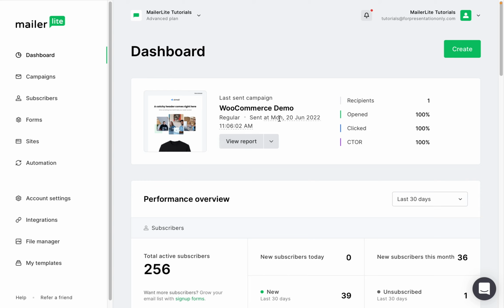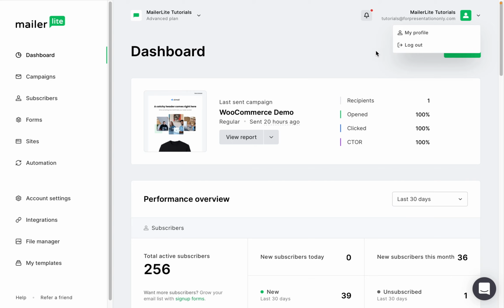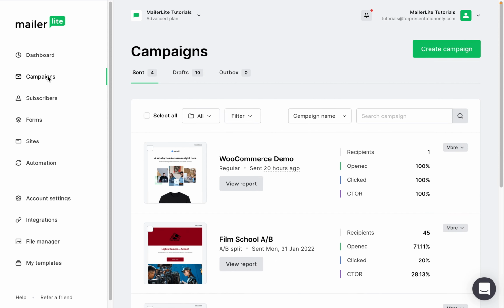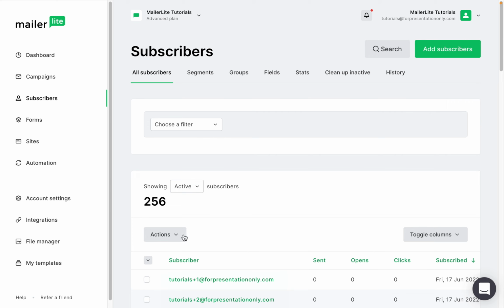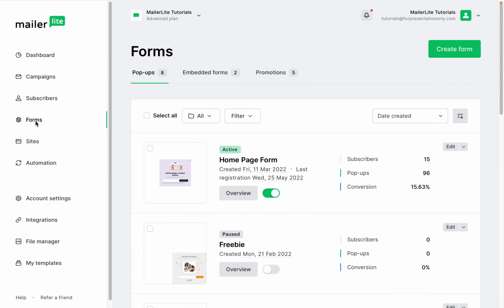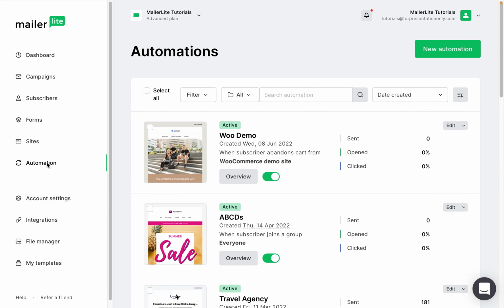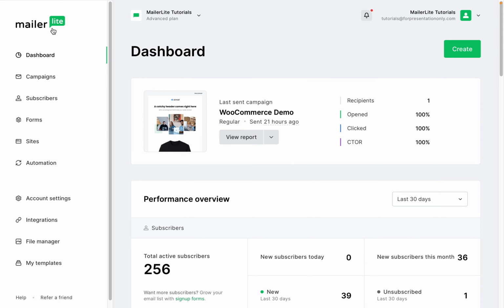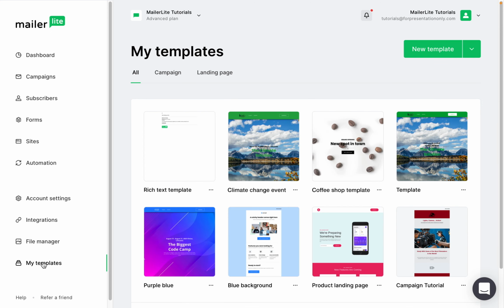MailerLite demo: A quick tool overview for beginners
Looking to learn about MailerLite? This MailerLite demo is perfect for beginners getting to know the platform. In just a few minutes, you'll get an overview of how to use Mailerlite and understand how you can best use its features to grow your business.

This video is also included in our email marketing academy. Acquire a full range of email marketing skills that can improve your campaigns and get a certification as an email marketing expert at the end. Enroll for free

This tutorial is for the new version of MailerLite. Watch the tutorial for the Classic version of MailerLite

Take a look at all of our tutorial playlists to learn more about a specific category:

Timestamps:
0:00 - Introduction
0:13 - Dashboard page
0:51 - Sidebar main menu
1:00 - Campaigns page
1:27 - Subscribers page
1:58 - Forms page
2:13 - Sites page
2:22 - Automations page
2:37 - Account settings page
2:57 - Integrations page
3:09 - File manager
3:21 - My templates page